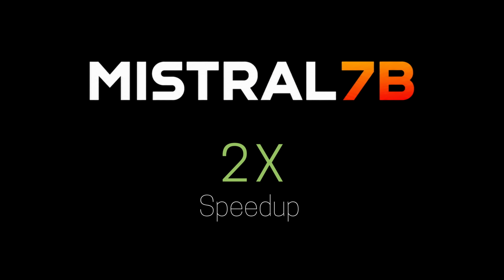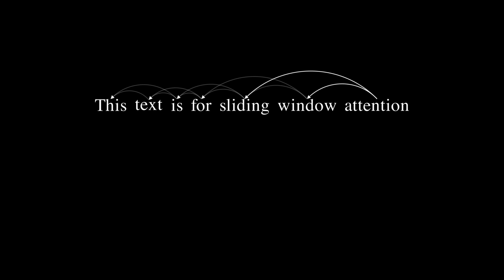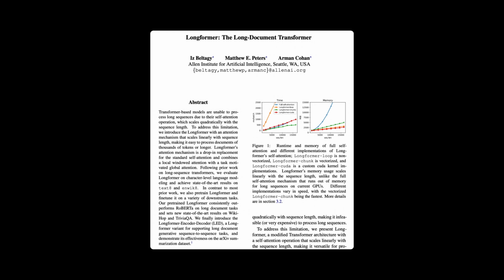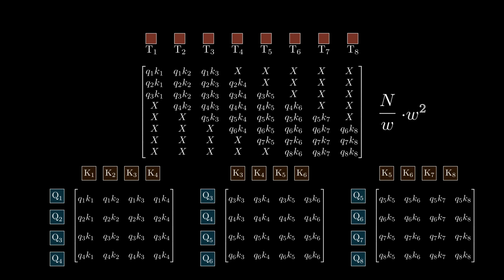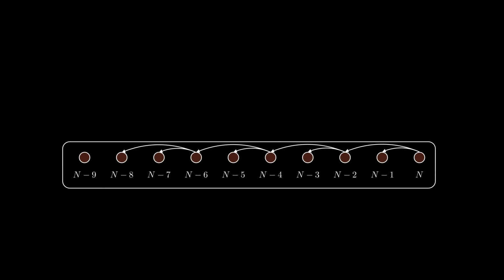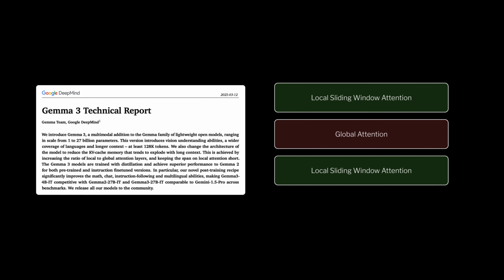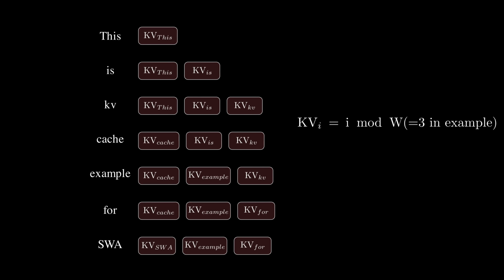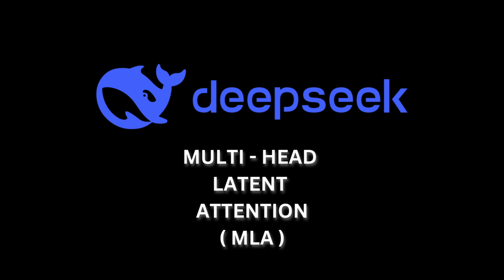How Mistral 7B Made Attention Efficient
In this video, we dive deep into how Mistral 7B made attention computation significantly more efficient using Sliding Window Attention (SWA). We explore how sliding window attention works, why standard self-attention scales quadratically with sequence length, and how efficient attention mechanisms help modern long context LLMs scale to larger contexts.

We also look at the actual computation behind SWA attention, including chunked matrix multiplication from the Longformer implementation, receptive field growth across layers, KV cache optimizations, and how models like Mistral 7B and Gemma combine local and global attention layers.If you want to understand how modern LLMs work and how efficient attention mechanisms in transformers have evolved, Sliding Window Attention is an important part of it. This video builds the intuition behind SWA attention, its computation, its KV cache optimizations, and why it matters for long context LLMs

⏱️ Timestamps:
00:00 Introduction - How Mistral 7B Made Attention Efficient
00:22 Standard Self Attention Problem in Long Context LLMs
01:03 Sliding Window Attention (SWA Attention) Explained
02:25 Efficient Attention Computation with Chunked Matrix Multiplication
03:55 How Sliding Window Attention Preserves Long Range Context
05:34 Local and Global Attention in Modern LLMs
06:20 KV Cache Optimization in Mistral 7B
07:35 KV Cache Memory Reduction with SWA
08:06 Outro + Next Video on DeepSeek MLA